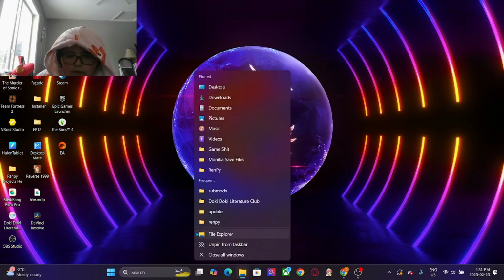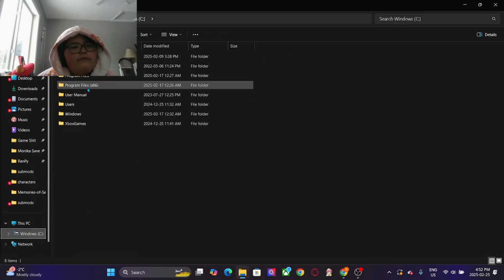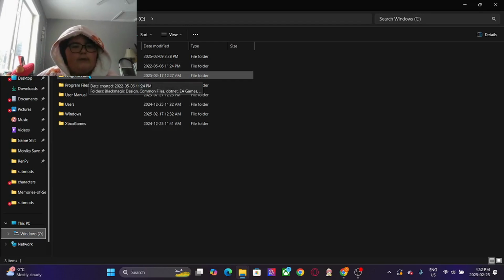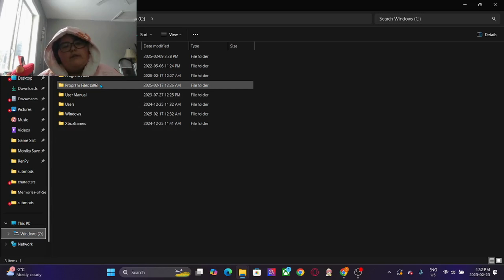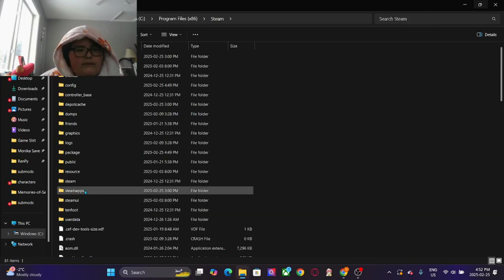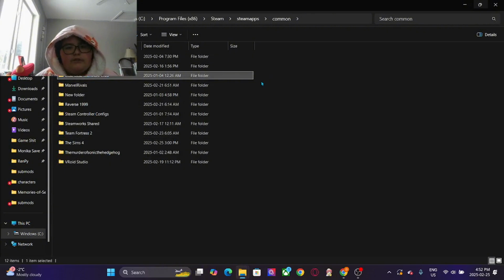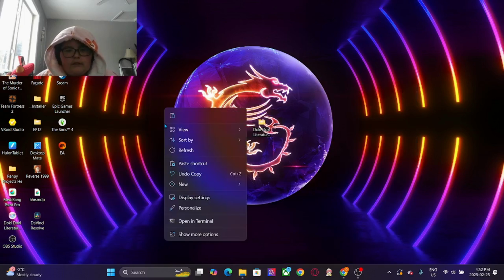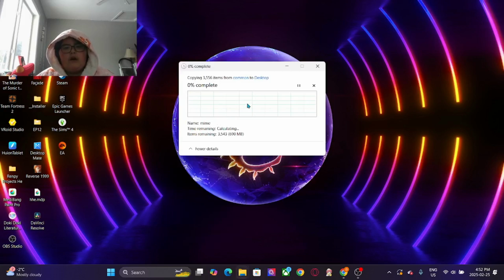How to Un-Steam Monika After Story on Windows! | Tutorial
In this video, I have a demonstration on how to move your DDLC file out of the Steam directory and onto your desktop!

Shout-Outs To My Friends (They didn’t ask me to shout them out, I just wanted to since they’re really good people!):